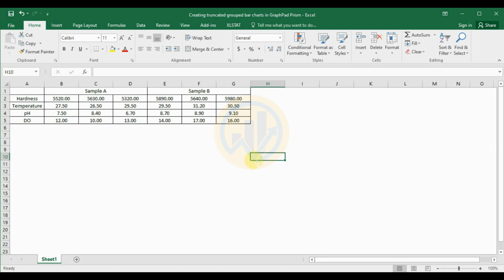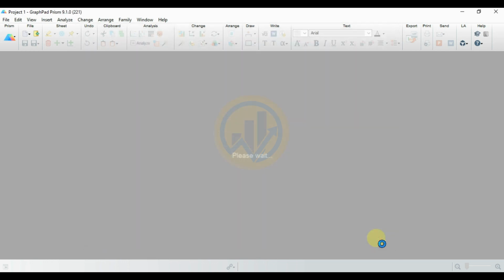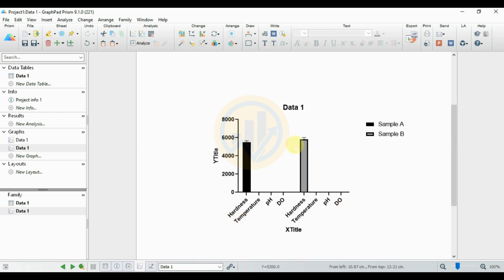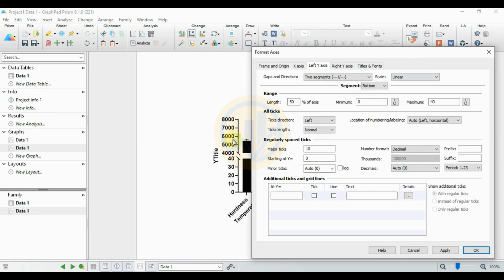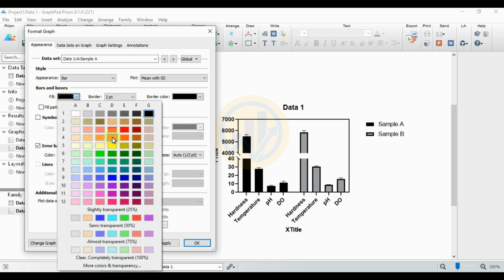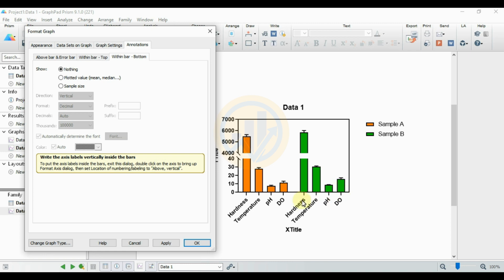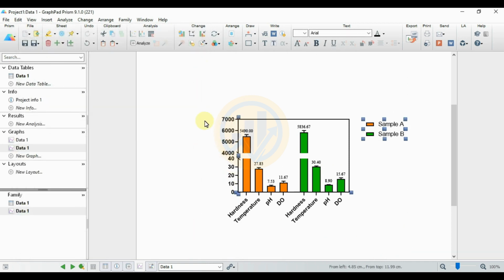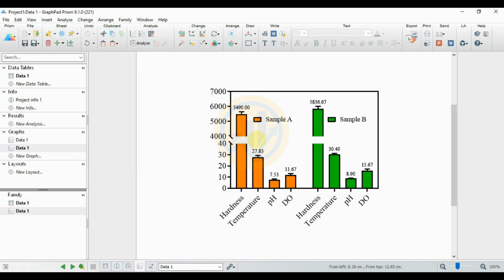Creating Truncated Grouped Bar Charts with Standard Deviation in GraphPad Prism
Welcome to our GraphPad Prism tutorial series! In this video, we'll delve into the world of truncated grouped bar charts, a powerful visualization tool in GraphPad Prism that allows you to focus your data presentation on specific ranges of interest. Truncated grouped bar charts are particularly useful when you have large datasets with outliers or extreme values that can skew the visual representation of your data.

Key topics covered in this tutorial include:

Understanding the concept and importance of truncated grouped bar charts in data visualization.

Step-by-step instructions on creating truncated grouped bar charts in GraphPad Prism, including options for customizing truncation thresholds and binning strategies.

Practical tips for choosing appropriate truncation thresholds and bin sizes to effectively highlight the desired ranges of your data.

Demonstrating how truncated grouped bar charts can improve the clarity and interpretability of your data presentation, especially in the presence of outliers or extreme values.

Real-world examples and applications to illustrate the relevance of truncated grouped bar charts in various fields, such as scientific research, business analytics, and clinical studies.

Whether you're a beginner or an experienced GraphPad Prism user, mastering truncated grouped bar charts will empower you to create visually compelling and informative data presentations that effectively convey your key findings. Join us as we unlock the full potential of GraphPad Prism for data visualization!